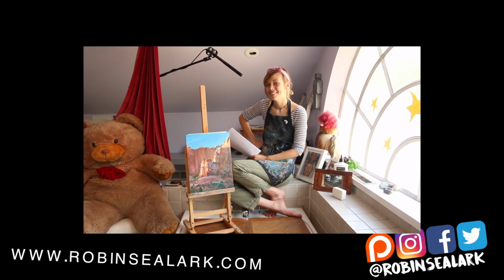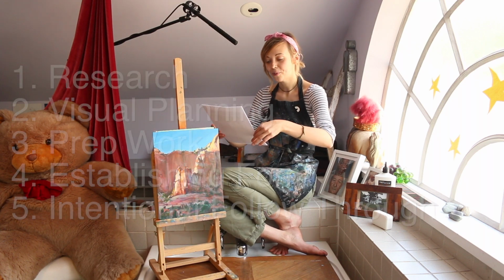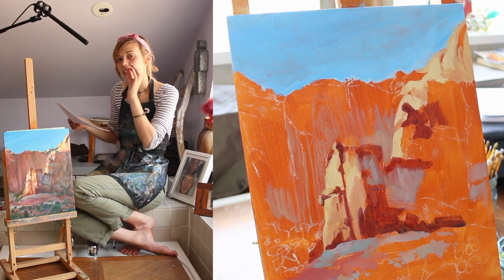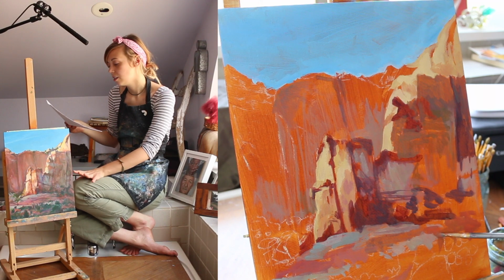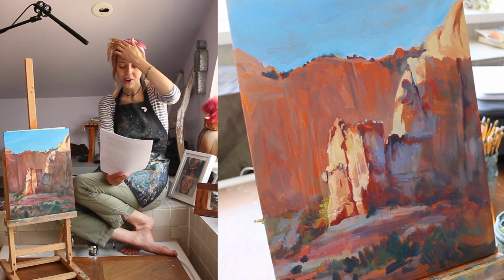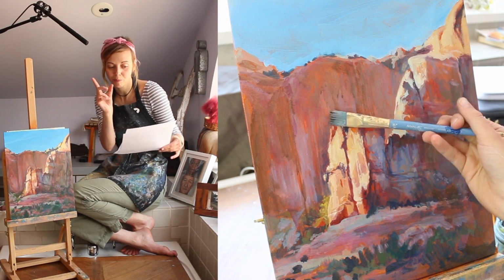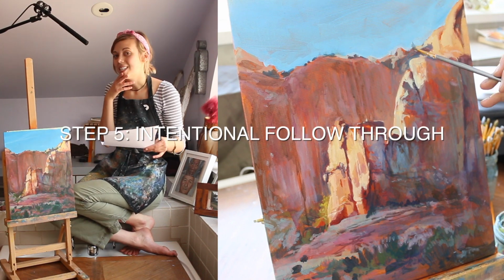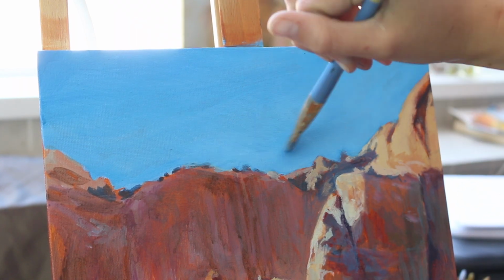The 5 Steps of 'Focused Painting'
Let's explore 5 steps to get you painting more intentionally & with a focused goal in this painting exercise!